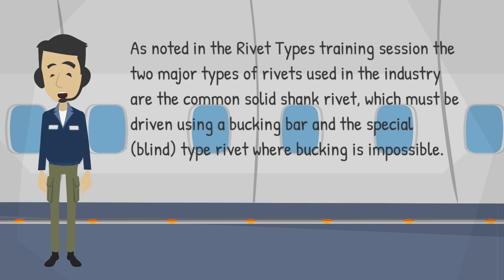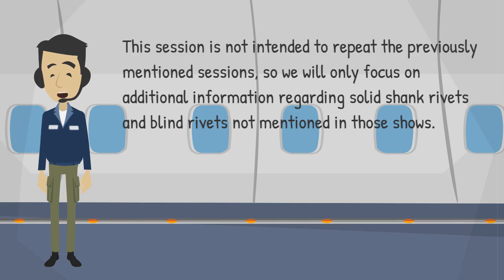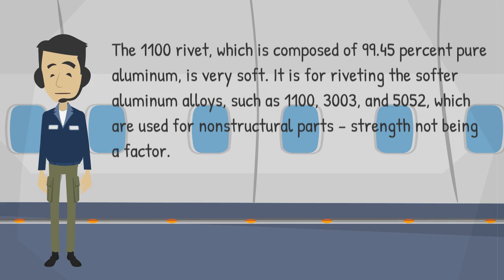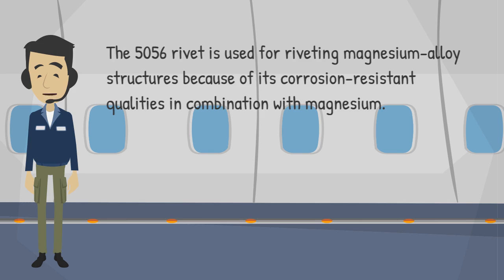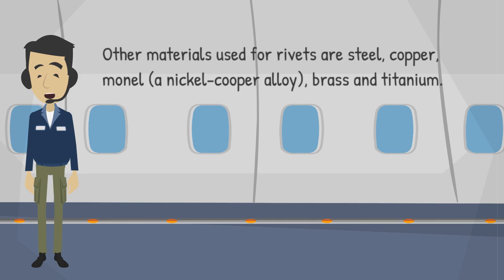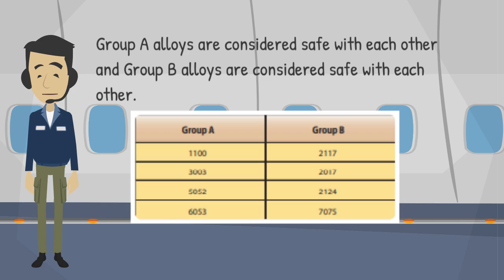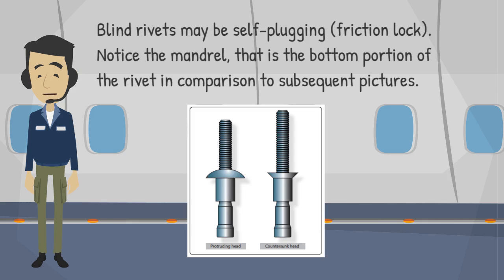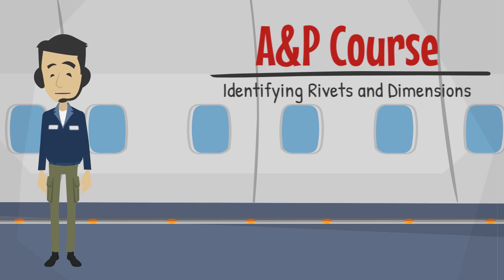Identifying Rivets and Dimensions | A&P | Code 1 Maintenance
To I.D rivets is part of the testing process. The likely chance of shooting rivets or identify them is high. This is one of the most important videos. Take a listen !